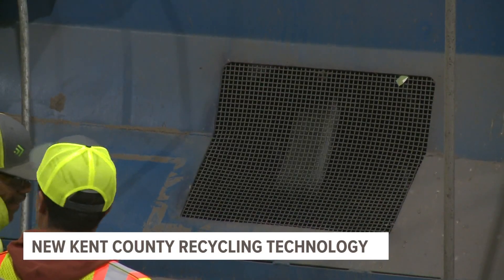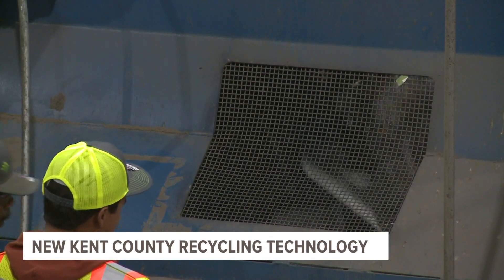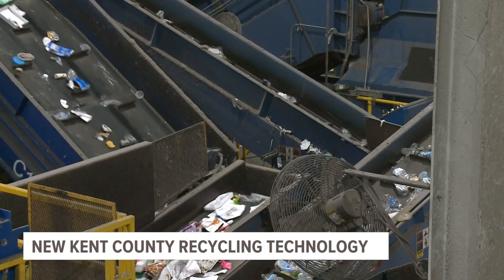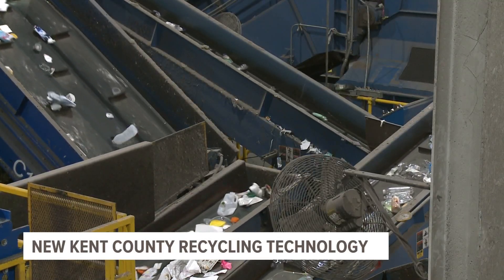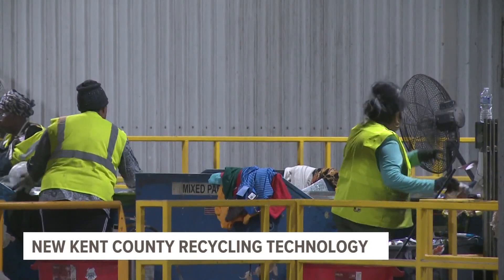New recycling technology comes to Kent Co.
The recycling center in Kent County has installed a new 'optical sorter'. It uses "light" to determine an item's plastic type and an air jet to fire them into their appropriate bin.